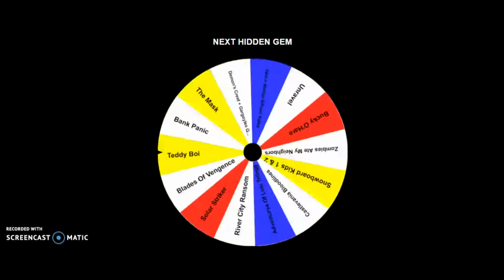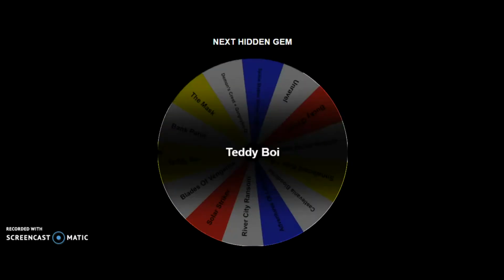Hidden Gemz Episode 37: Blaster Master (NES)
Its a good game. Sorry that the vid was short.